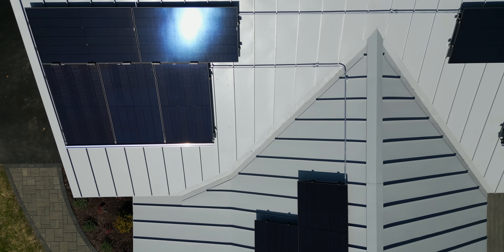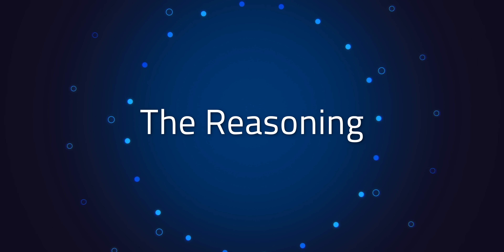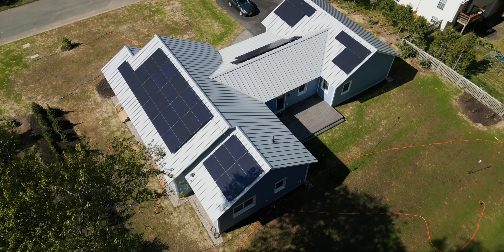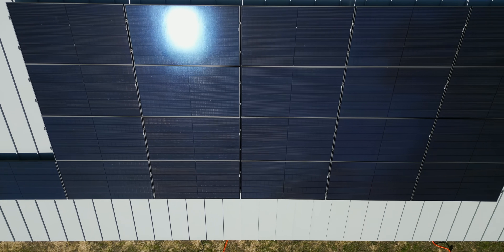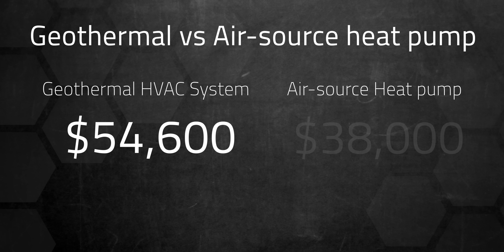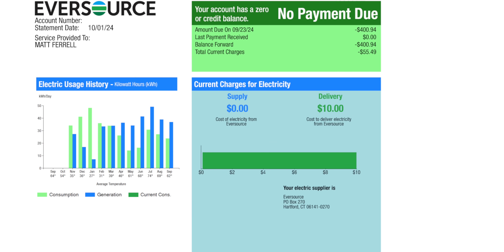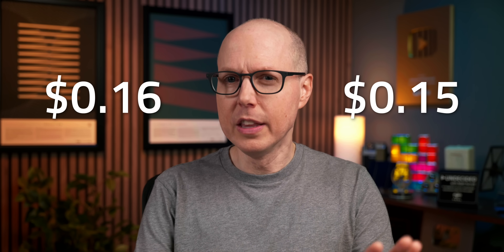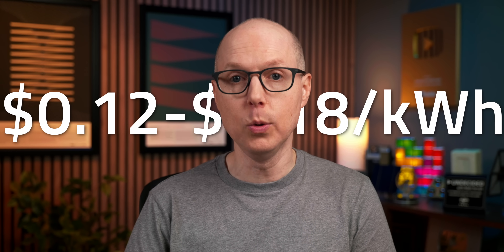What I Learned After 1 Year with New Solar Panels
What I Learned After 1 Year with New Solar Panels. for 4 extra months of Surfshark at an unbeatable price! It’s been a full year since I installed these solar panels and a large home battery on my new house … and I’ve got some news. They say solar power can save you thousands on energy bills, but what actually happened. This past year was a bit of a rollercoaster ride from the challenges of getting them installed to seeing how well they handled powering my all-electric house through heat waves, freezing temperatures, and a couple of small power outages. Spoiler alert: solar isn’t all sunshine and rainbows.  Was my net zero house ready for all of it?  Was I able to achieve net zero energy?  And most important … was it worth it? Let’s just say, I learned some pretty surprising lessons that may be of use to you.

Corrections:
1:52 - kWh (not kW)

Visit my Energysage Portal (US):
Research solar panels, heat pumps, and more to get quotes for free!

For a curated solar buying experience (Canada)
EnergyPal's free personalized quotes:

Get 1,000 free supercharging miles
or a discount on Tesla Solar & Powerwalls

Chapters
00:00 - Intro
01:32 - What We Installed
03:19 - The Reasoning
06:29 - House Performance & Costs
14:04 - Takeaways